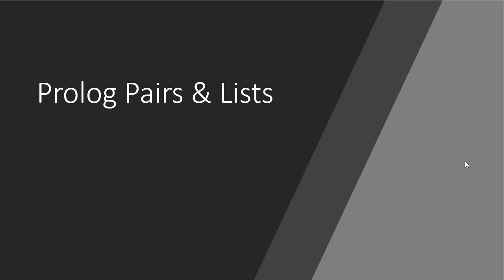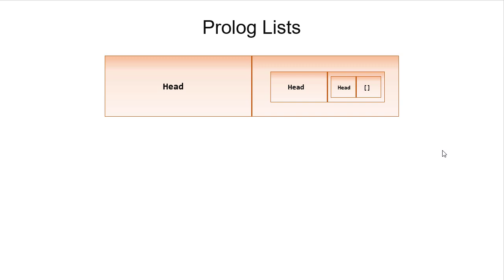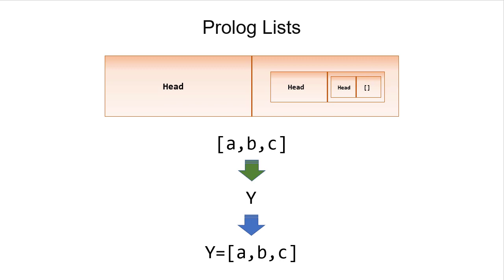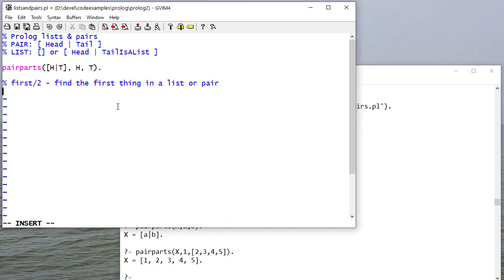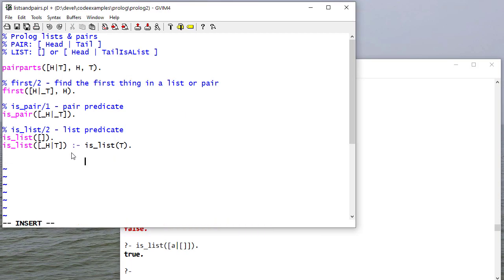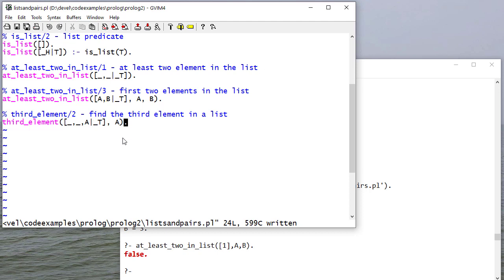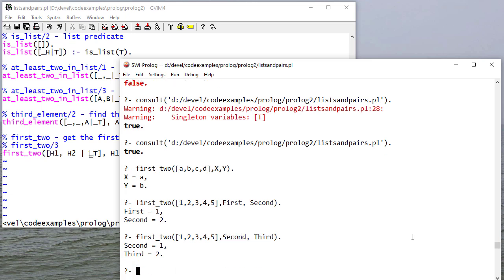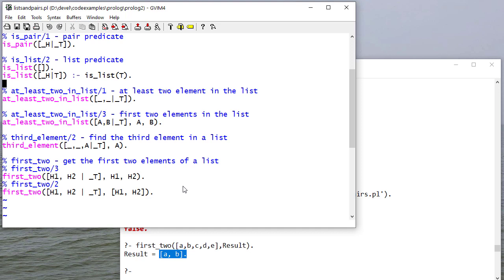Introduction to Pairs & Lists in Prolog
0:18 - Pairs
0:44 - Unifying with pairs
1:52 - Lists
2:28 - Unifying with lists
3:50 - pairparts/3 - rule to get the two parts of a pair
5:19 - first/2 - get the first part of the tail (head)
5:48 - is_pair/1 & is_pair/1 - predicate to check if something is a pair/list
7:08 - at_least_two_in_list/1 - predicate to check if a list is of at least length 2
7:48 - at_least_two_in_list/1 - get the first 2 elements of a list
8:36 - third_element/2 - get the 3rd element of a list
9:22 - first_two/2 - get the first 2 elements of a list
10:50 - first_two/3 - get a list with the first two elements of a list